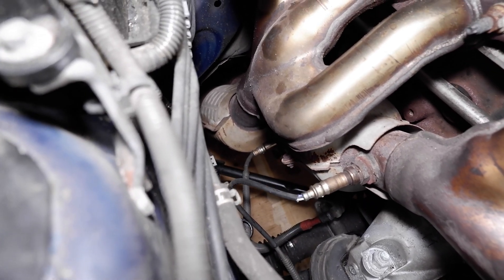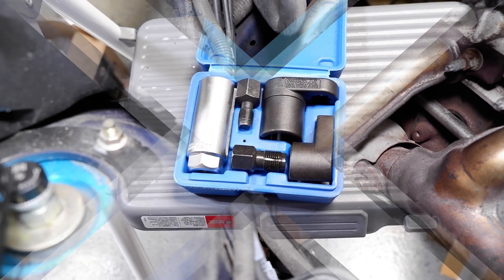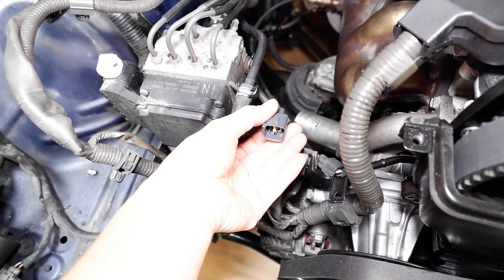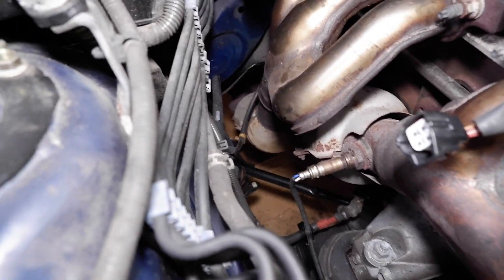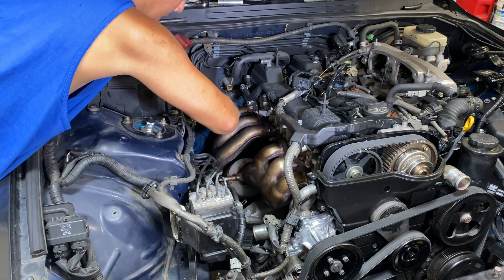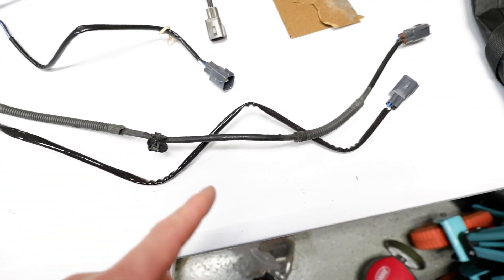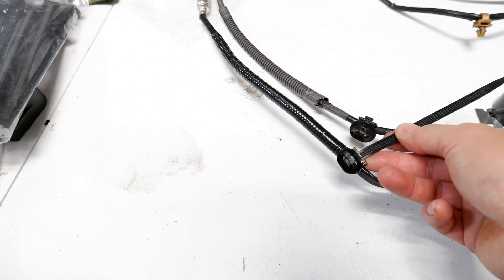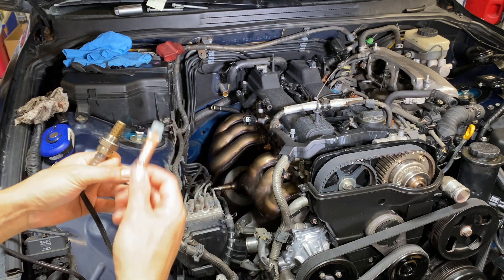How to Replace O2 Oxygen Sensor Lexus IS300 | P0141 P0161 P0135 P0155 | Heated Oxygen Sensor Circuit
Replacing my factory oxygen sensors with new replacement Denso (OEM) sensors after getting codes for bad heated oxygen sensor P0141 and P0155, etc. My problems were on bank 1 sensor 2 (B1S2) and bank 2 sensor 1 (B2S1). The hardest one is B2S1 which is against the firewall and no room. I already had engine taken apart from timing belt and water pump service so it was easier to get to B2S1.

O2 Sensor Removal Tools $20
Denso 234-4015 (B1S2 Under Engine) $65
Denso 234-4630 (B2S1 Firewall) $52
Denso 234-4626 (B1S1 Easy Top) $52
Denso 234-4017 (B2S2 Under Car) $50
3M Super 33+ Electrical Tape 66-ft $3.30

0:00 Intro
0:55 B1S2 & B2S1 O2 Sensors
1:20 O2 Sensor Tools Needed
2:15 Unplug Wiring
3:25 Removal of B1S2 Sensor
4:20 Loosen Header and Heater Hose
4:45 Breaking Loose B2S1 Sensor
6:05 Comparing OEM and Denso Replacement
7:05 Prepping New Denso Sensors with Loom
8:40 Apply Antiseize and Reinstall Sensors
9:50 Installed and OEM Wire Management